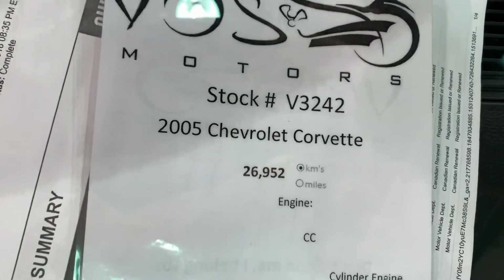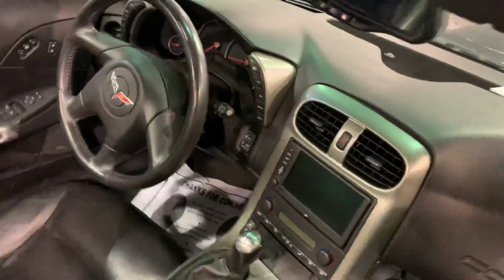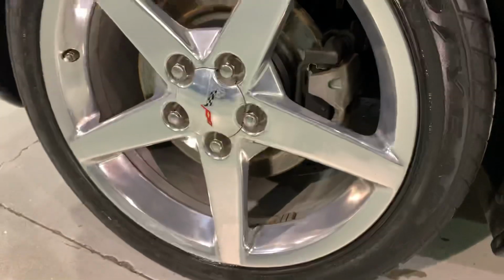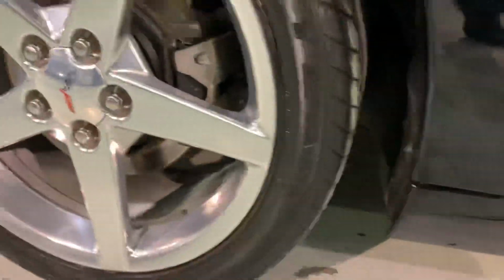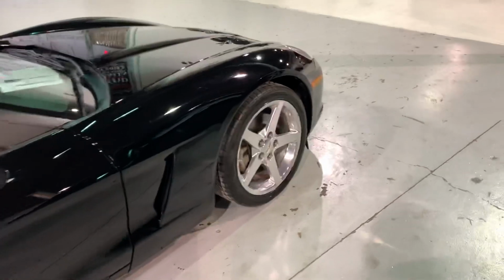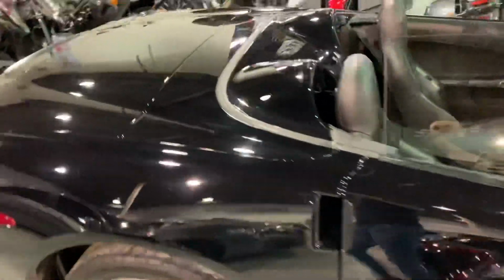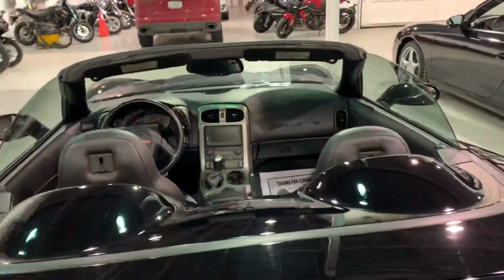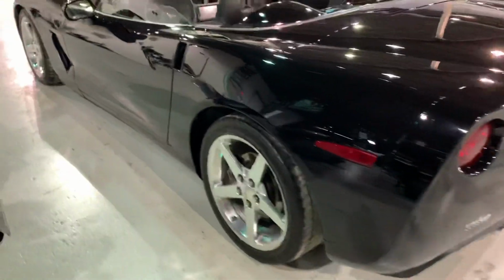Shaun's new Vett at Vos Motors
2005 Chevrolet Corvette